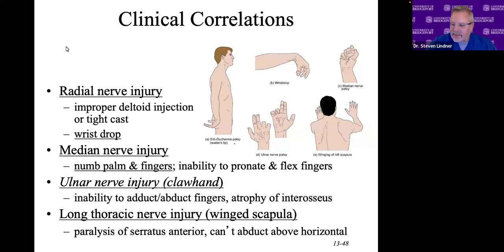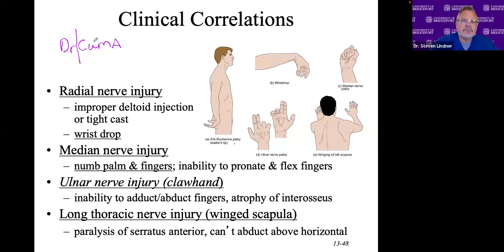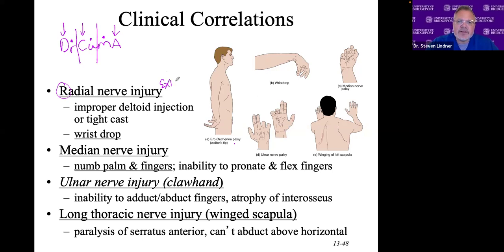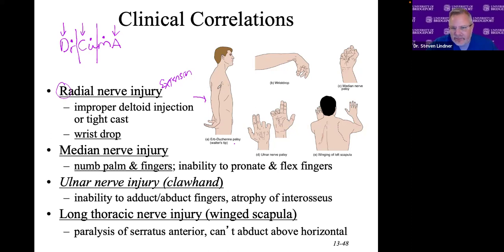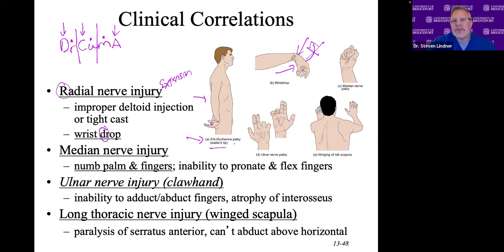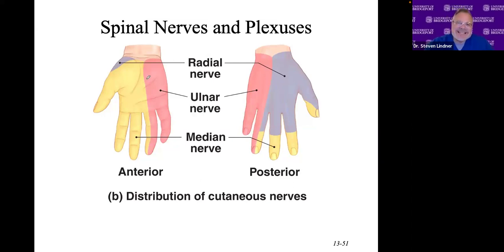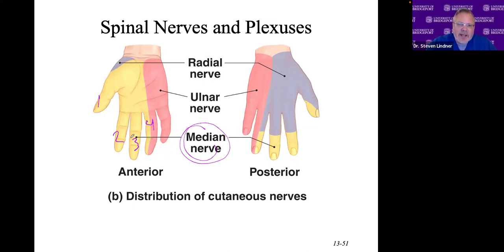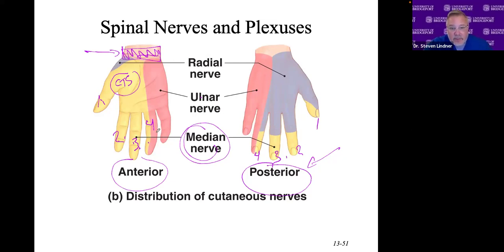Drop hand, Claw Hand, Ape Hand, Carpal tunnel Syndrome and Cutaneous Nerve distribution